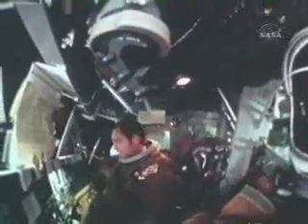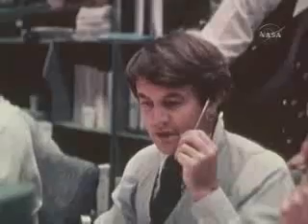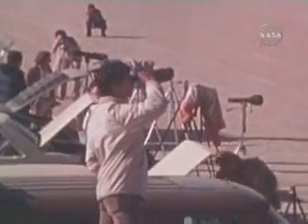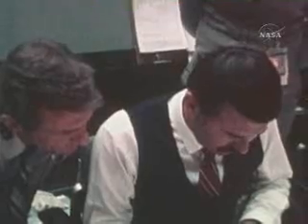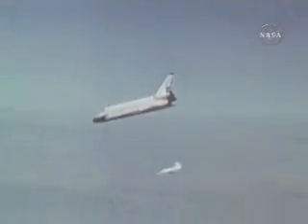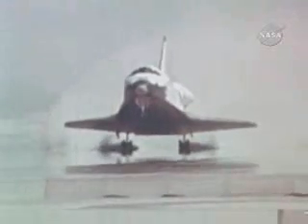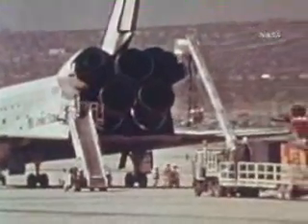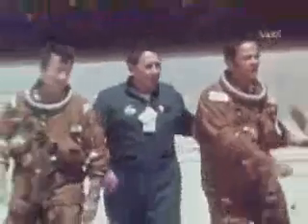STS-1: Part3 Landing April 14, 1981